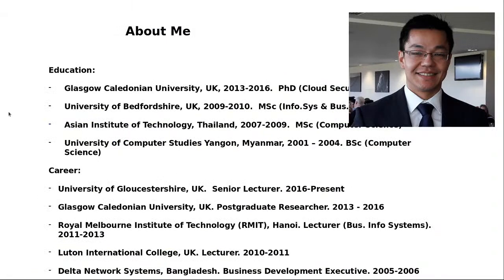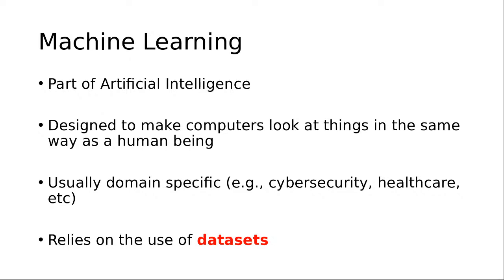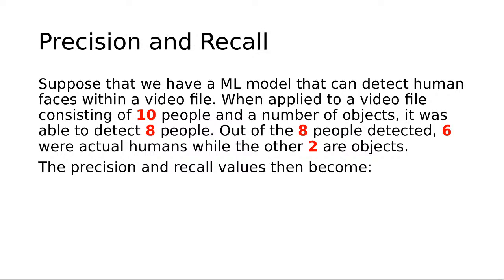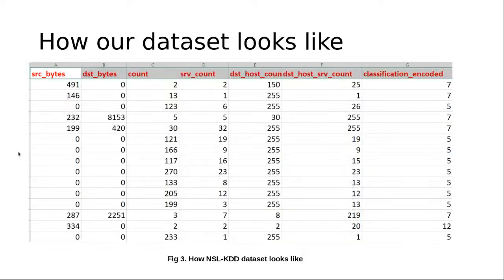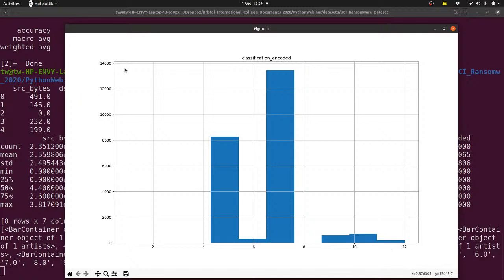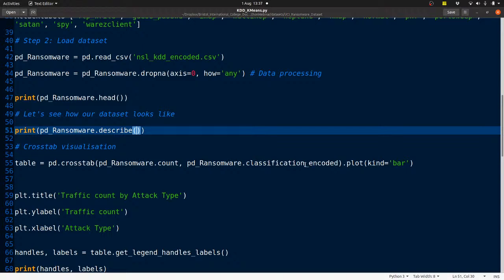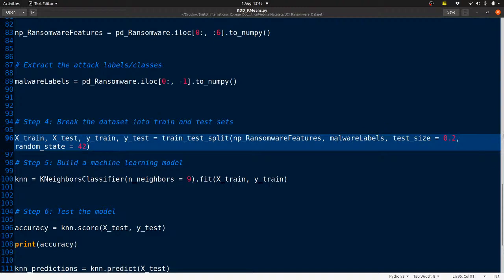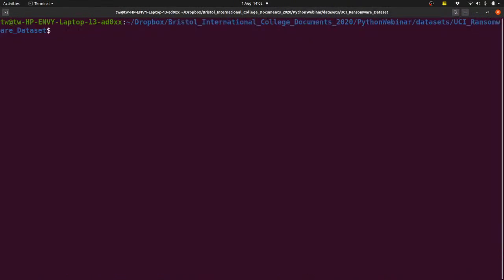🔴 [Live] International Python Data Science to Cyber Security Webinar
Webinar on using Python for Data Science and Cyber Security

To Enroll in Full Course and To Get a JOB in U.K please